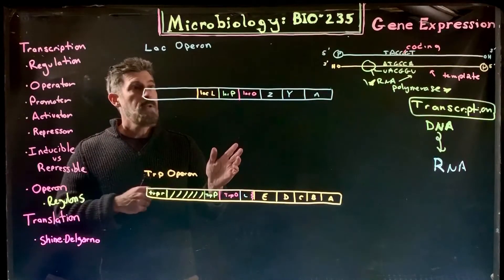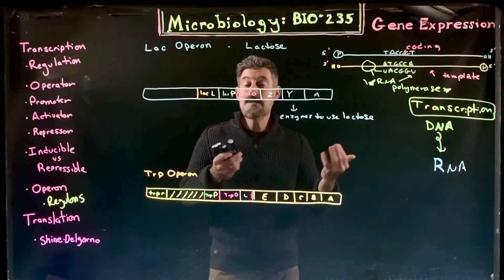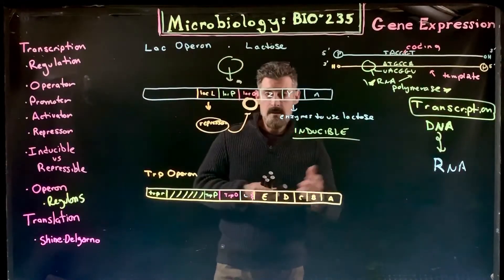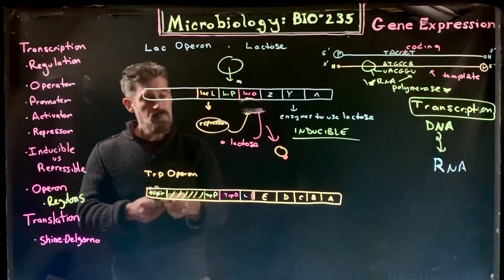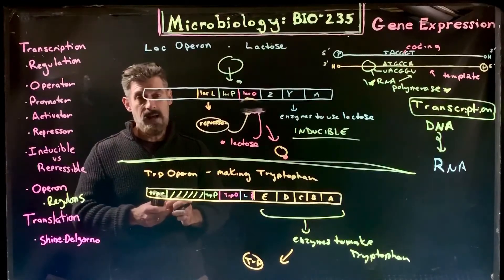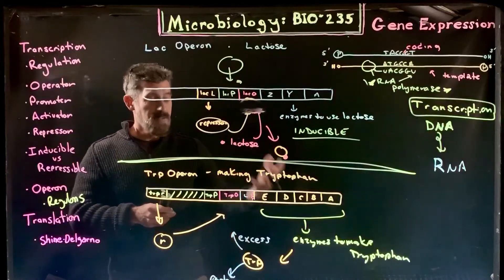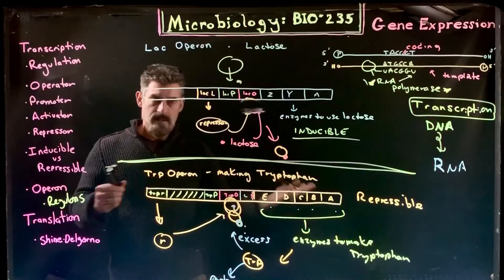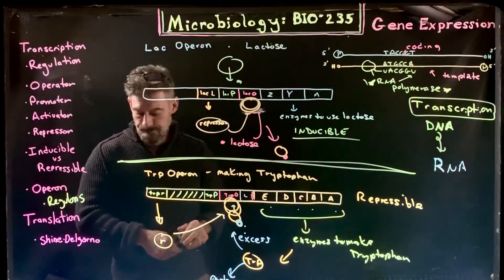Lac and Trp Operons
An overview of Inducible and repressible operons